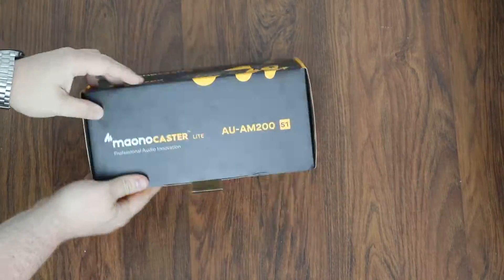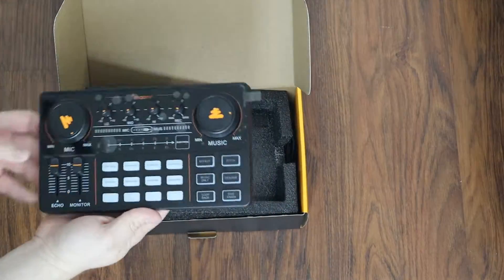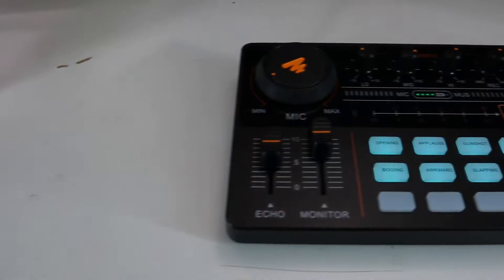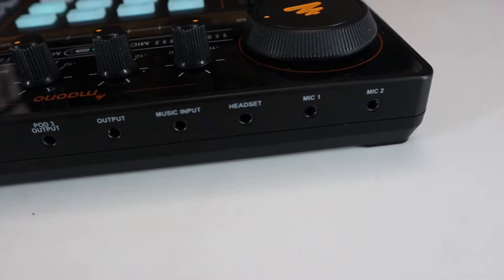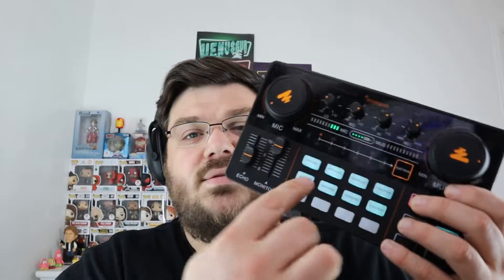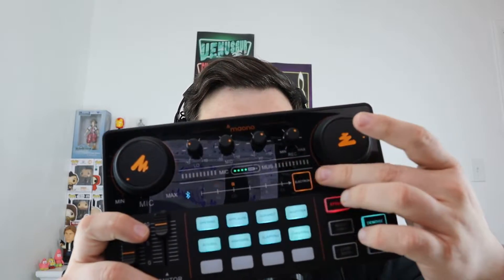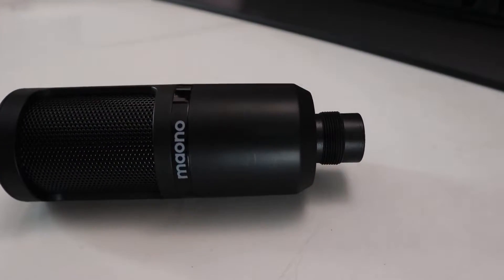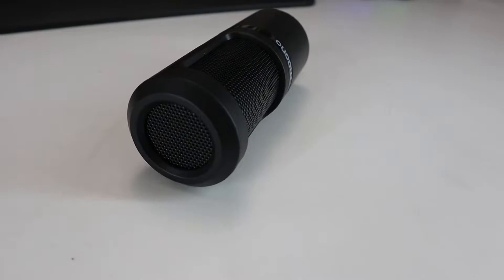Review Maonocaster Lite Portable (AU-AM200-S1)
Only Request A Shout Out In Personal Messages. You, Will, Be Blocked If You Self Shout Out In Chat.

This was Recorded with a Canon EOS M50

My Peripherals:
Logitech g413 silver Keyboard
Behringer U-PHORIA UM2

Gaming PC:
Processor i7-6700K
Ram 16gb DDR4
Graphics Chipset - Radeon RX 580 Series
GPU Memory Size - 8192 MB GDDR5

Processor I7-4770k
Ram 8GB DDR4
Graphics Chipset - Radeon HD8490 Series
GPU Memory Size - 1024MB

Mcbazel Adjustable Mounting Clip Holder for Switch Pro Controller Foldable Handle Bracket Game Clip for N Switch and Switch Lite